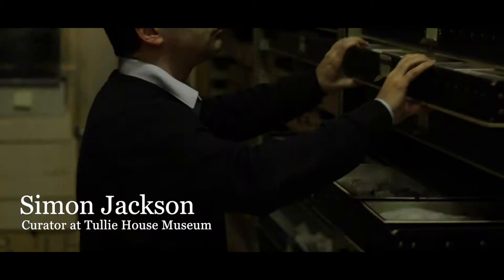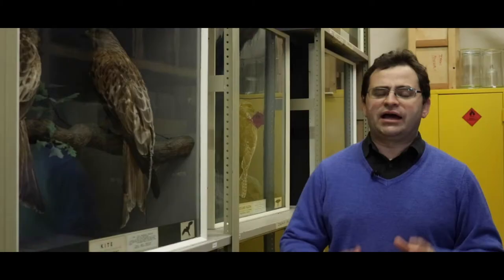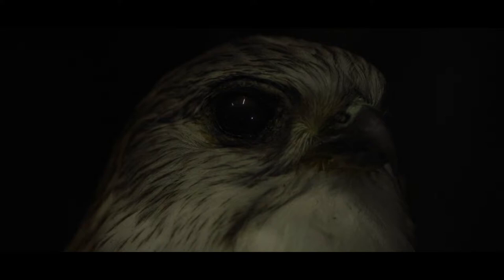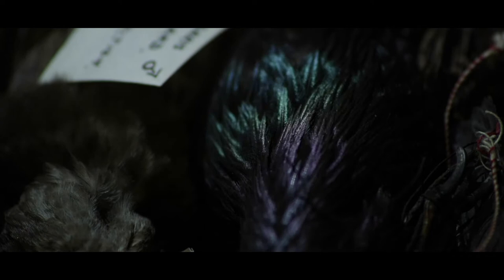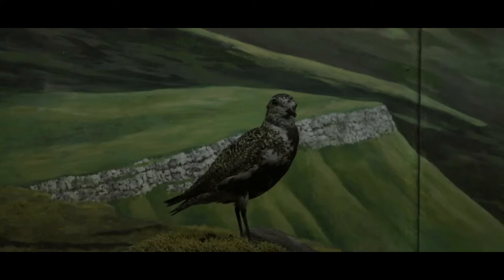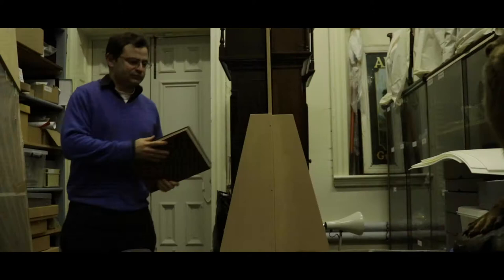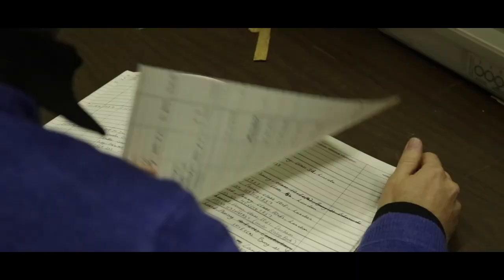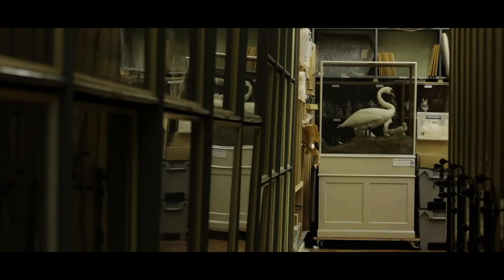"The Life of Taxidermy" Documentary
In this Documentary, I delve into the hidden areas behind the secret doors of Tullie House Museum and Art Gallery. It looks into the history of thousands of specimens people may never see and what happens to specimens when they arrive.